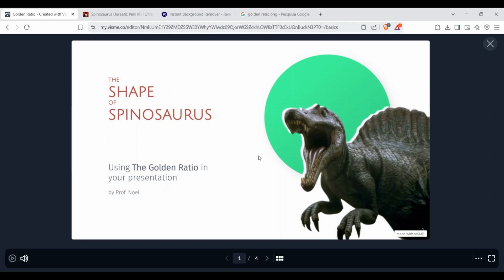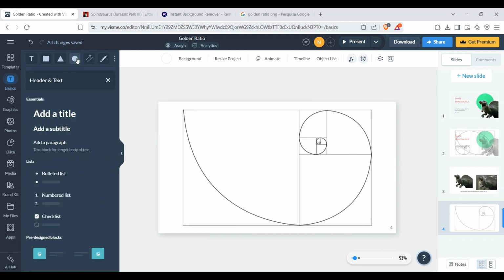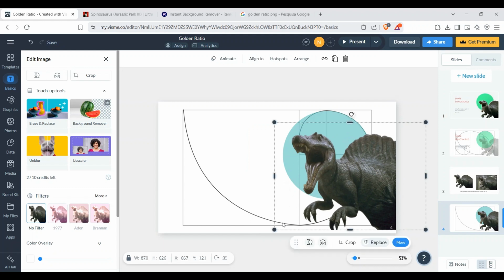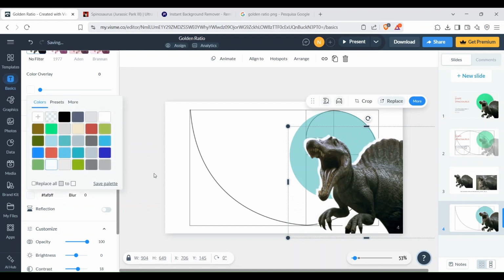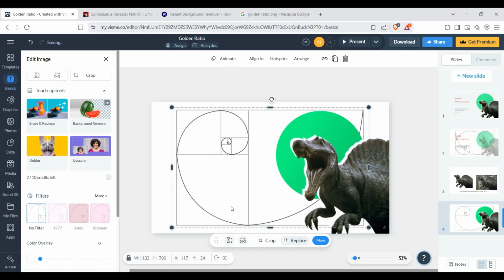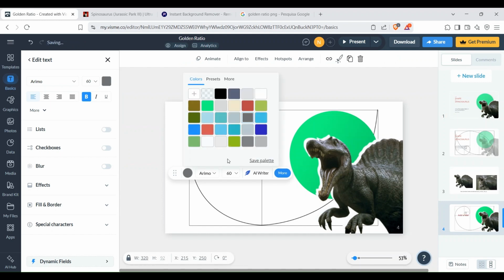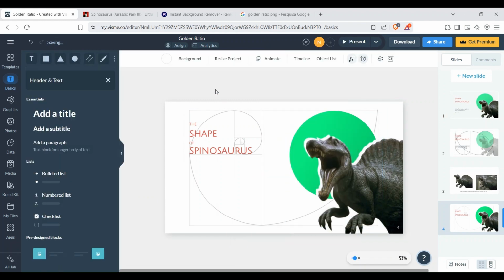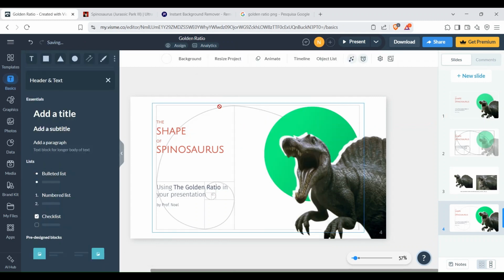Graphic Design | Presentation | Golden Ratio & Spinosaurus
Are you looking for a paleontology lecture presentation with an eye-catching cover slide?
Or perhaps a presentation that incorporates the Golden Ratio?  While it’s unlikely you need both at the same time, this video has got you covered!